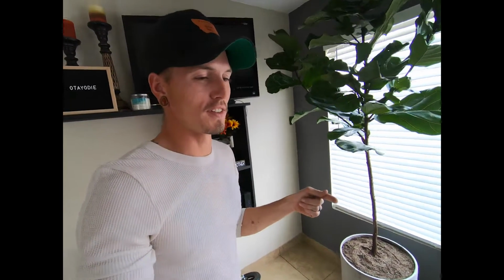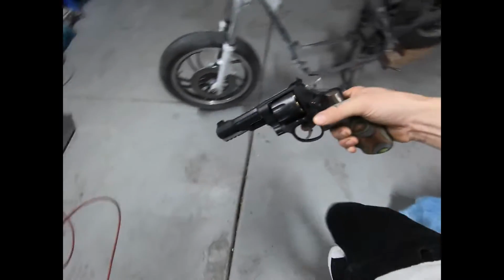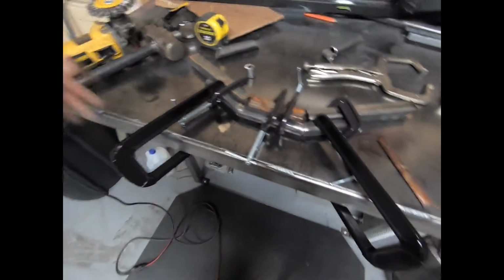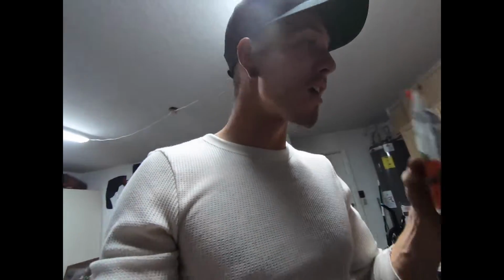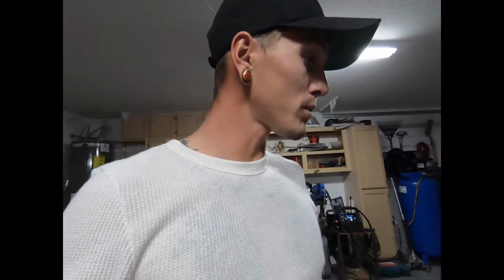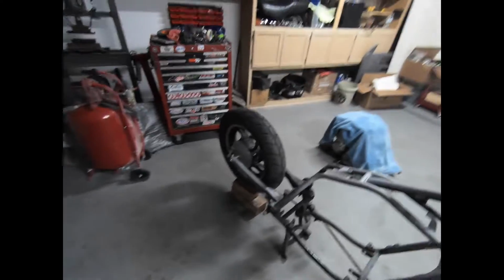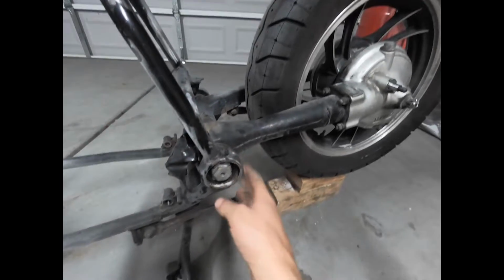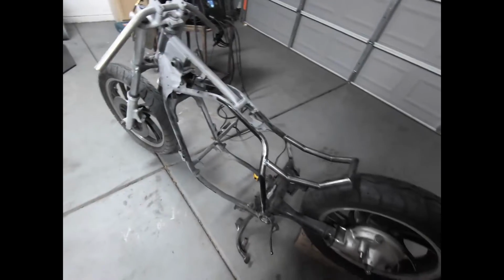Bike Build #..?! (the hardtail life)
The hardest part is trying to figure out where to start! But in the end, its the fact you started!